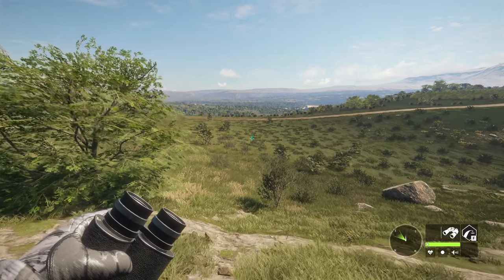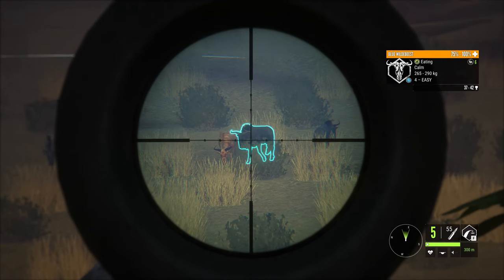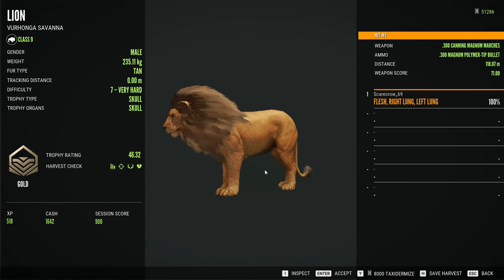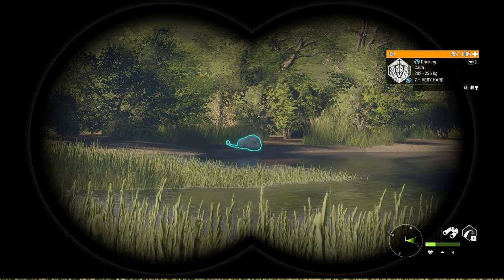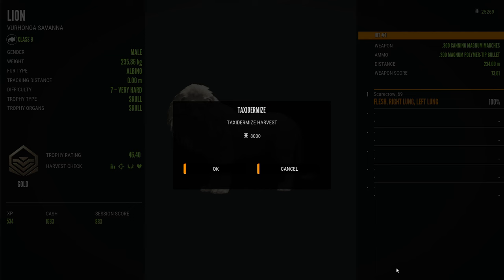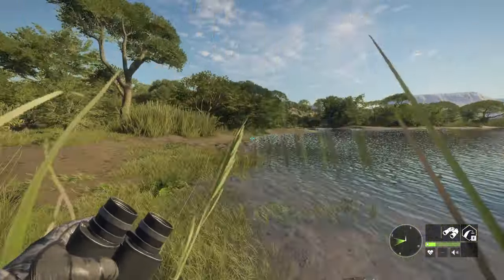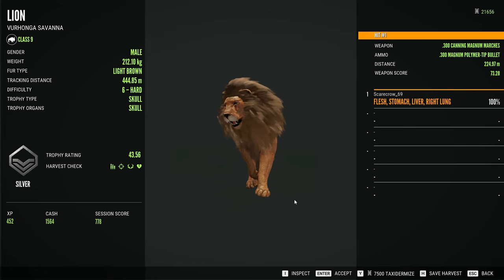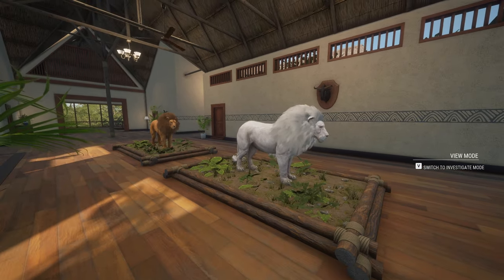ALBINO LION & 2 Diamonds At Level 32! Call of the wild Guide Playthrough Episode #11